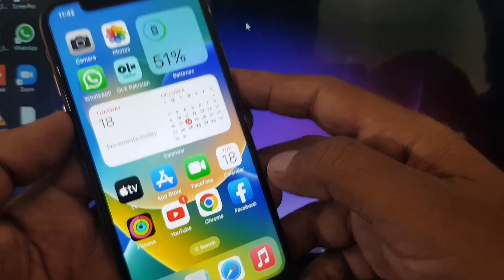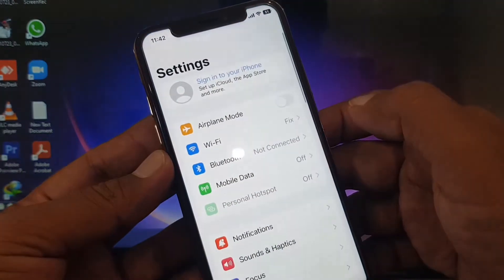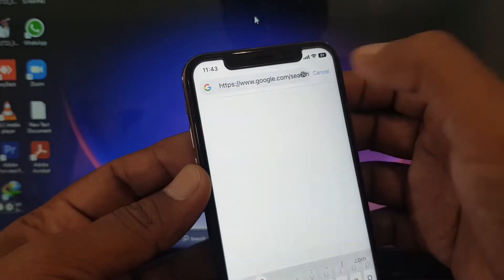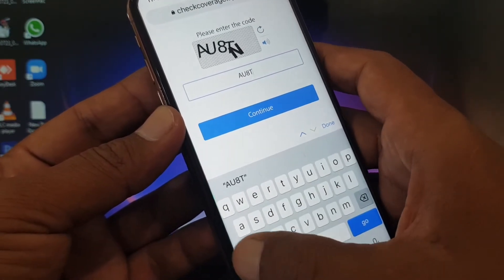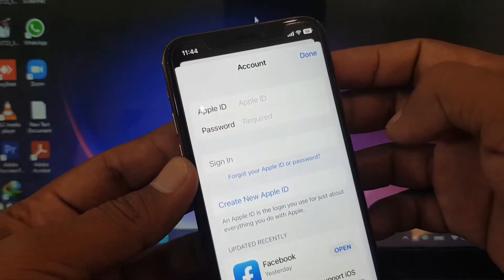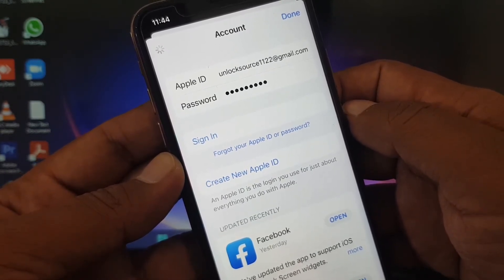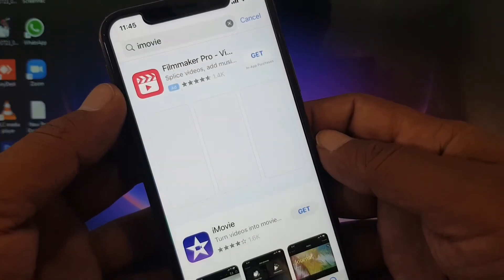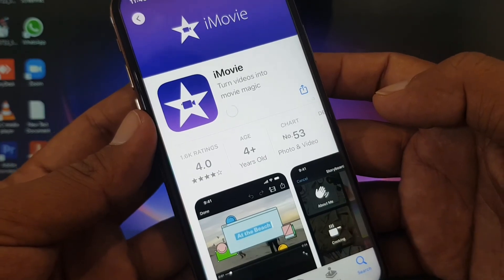How to check iPhone Original or Not | Hindi | Pakistan | 2022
How to check iPhone Original Or Not